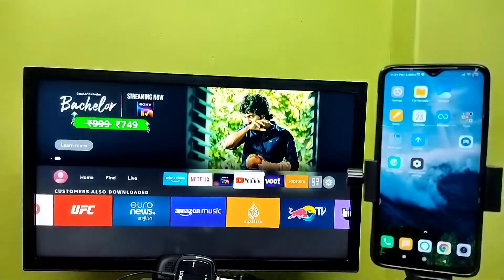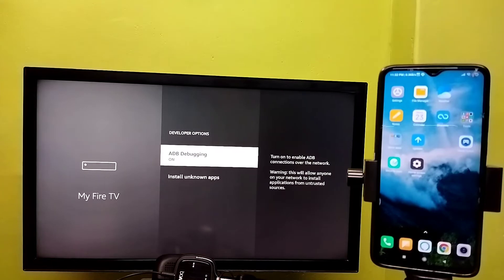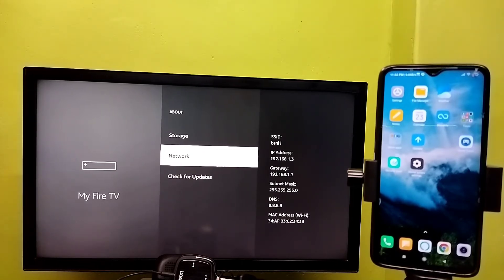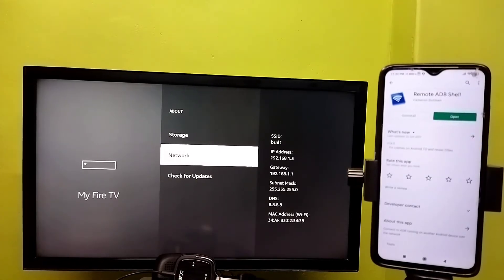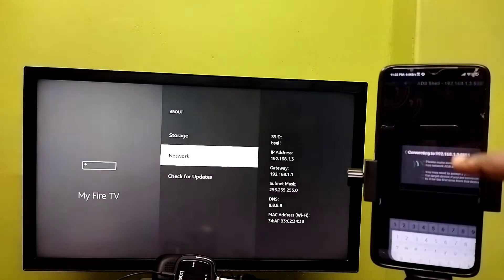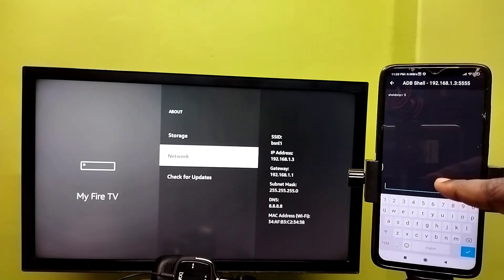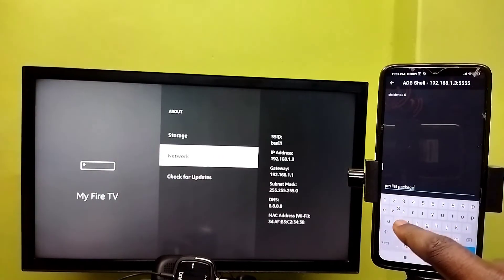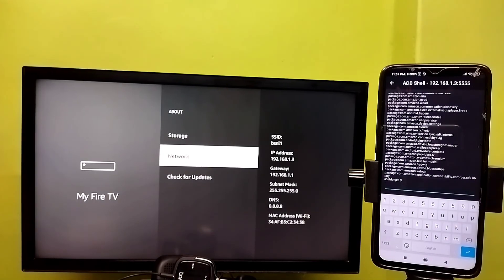Repair Amazon Fire TV Stick using ADB Commands